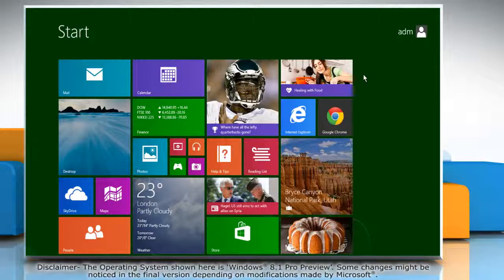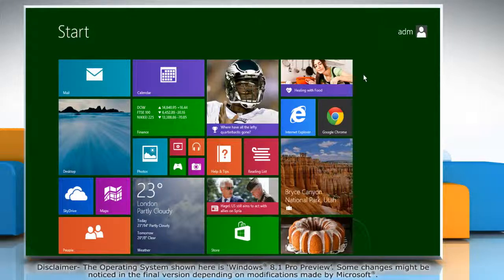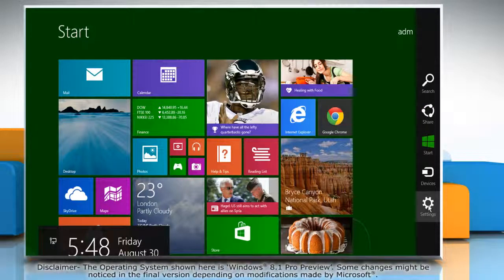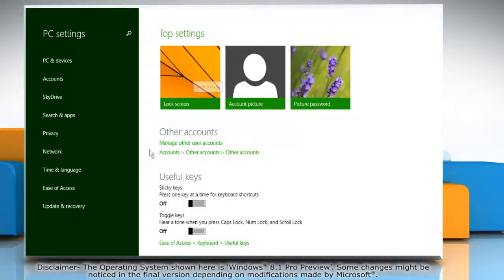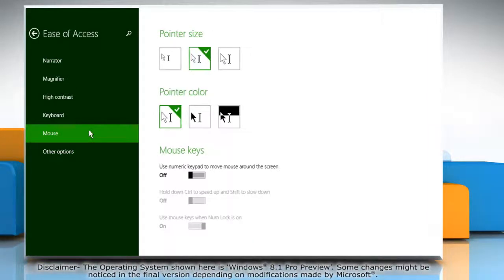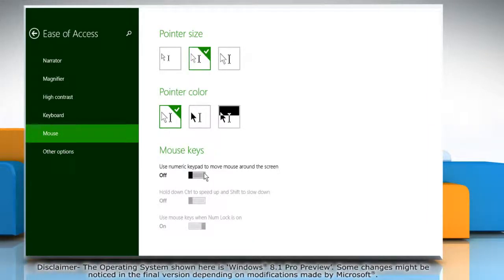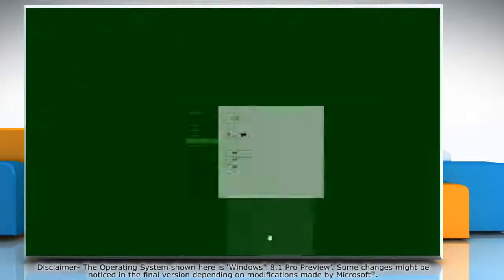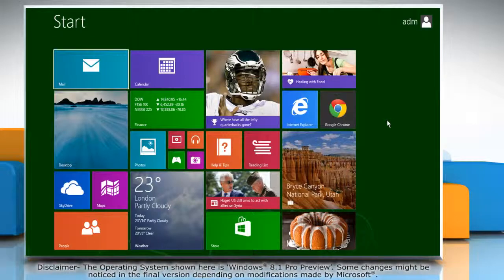How to use the keyboard to move the mouse pointer using Mouse Keys in Windows® 8.1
If you want to use the keyboard to move the mouse pointer using MouseKeys in Windows® 8.1 PC, watch this video.